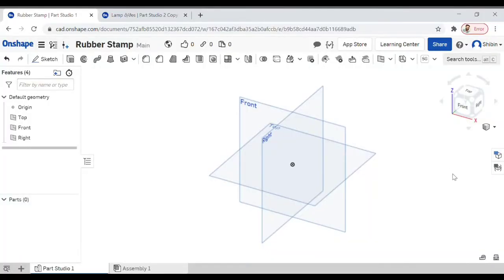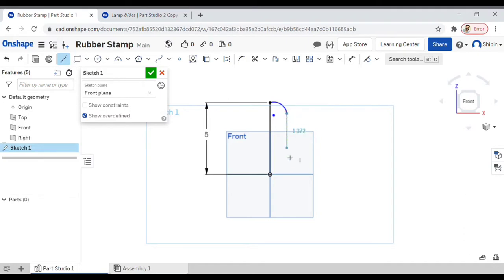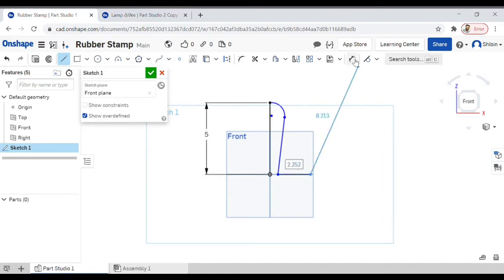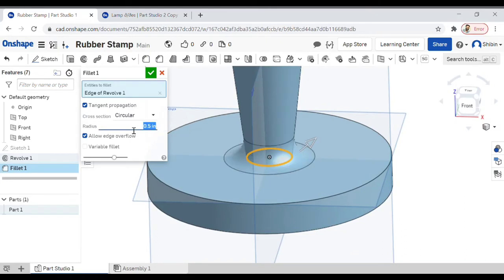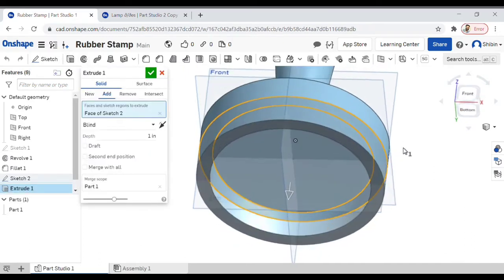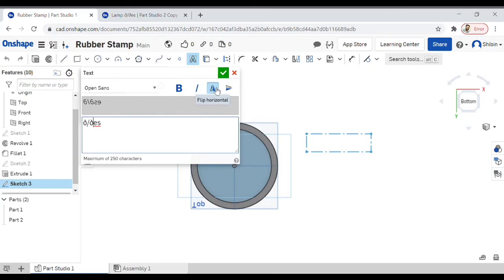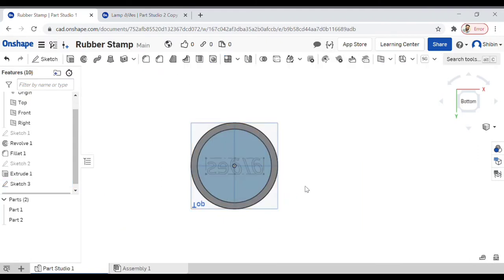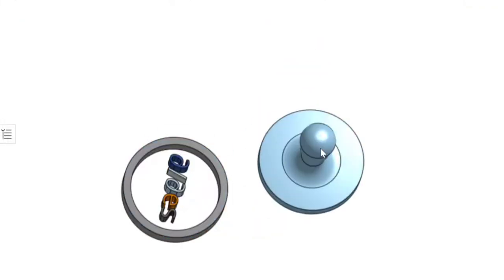d/des - Lesson #2 Modelling a Rubber stamp using OnShape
Learn about using Revolve, Extrude and Text